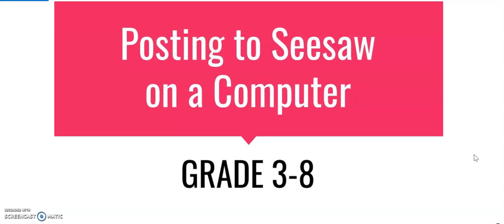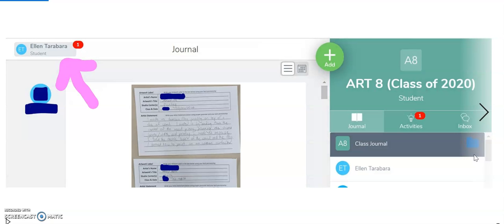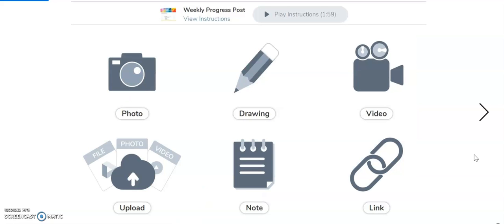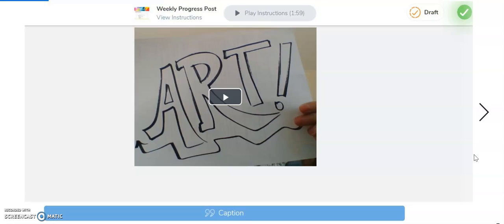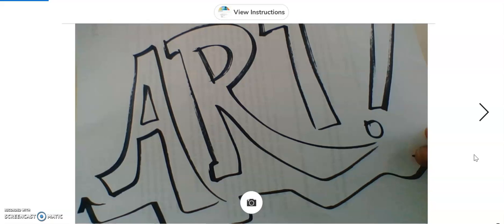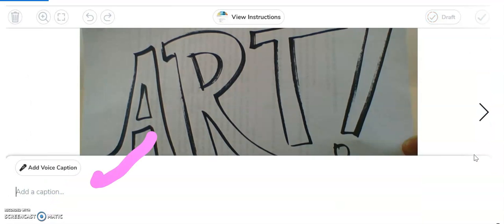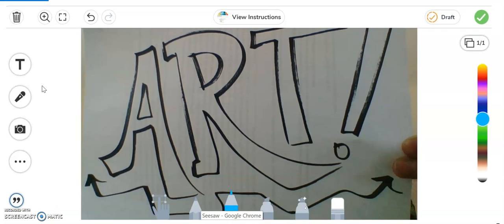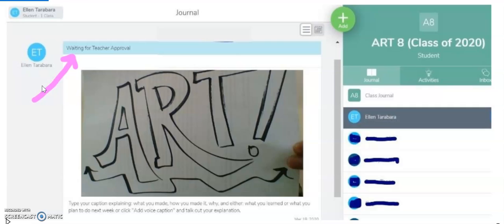Grade 3-8: Posting to Seesaw on a Computer (or Chromebook)